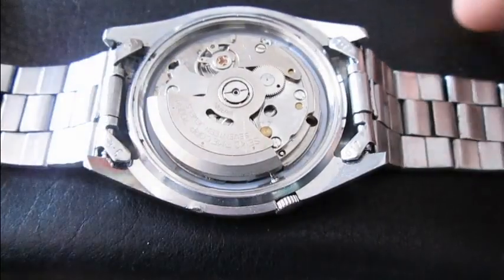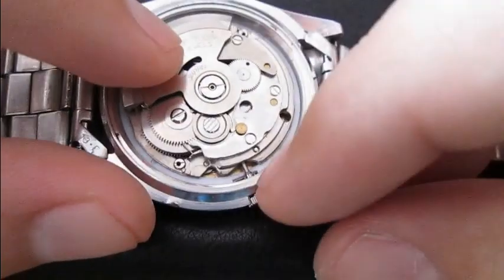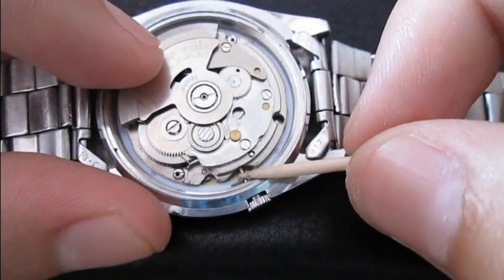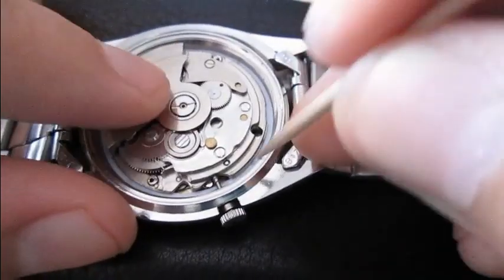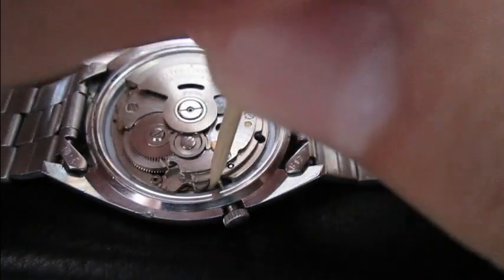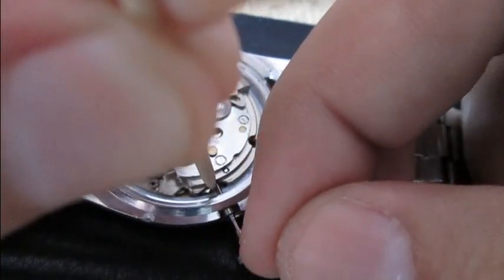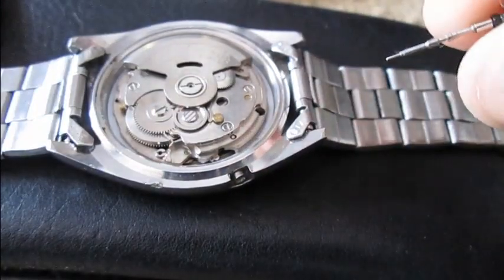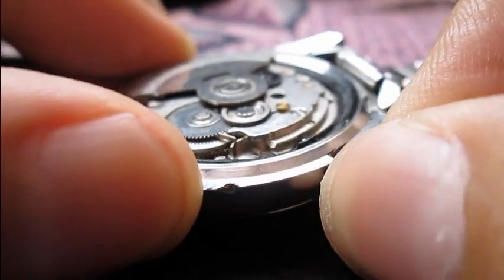How to Remove Stem/Crown From Seiko 7009 cal. Seiko 5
Removing the stem/ crown from Seiko automatic movement cal. 7009